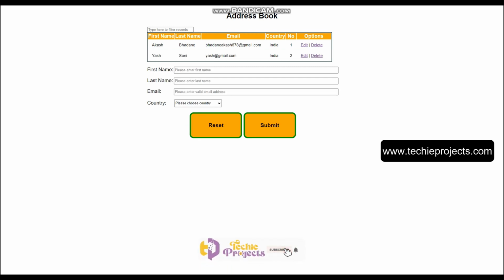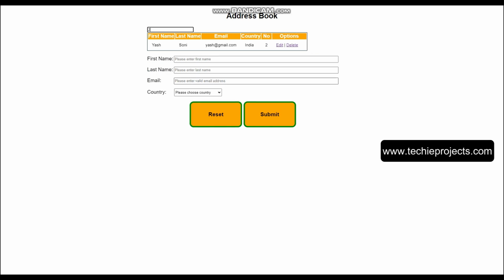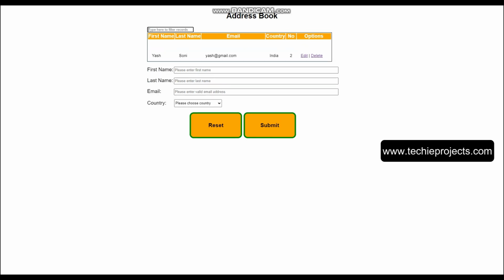Address Book Project in HTML CSS Javascript | Web Development Projects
Address Book in Python Tkinter

In this project we have some functionality like add, edit, delete, view, and reset contacts.

Contact book is a GUI-based project built using Python Tkinter module and message module. A contact book is used to store some person’s contacts like name, phone number etc. In this project, we’ll build our own contact book using the python programming language.

python projects
python projects for engineering students

Software Requirements :-
• Operating system : Windows 10 / 11.
• Coding Language : Python
• Implementation: Web Framework.
• Frontend : HTML, CSS, Django

Hardware Requirement :-
• System : Pentium i3 Processor.
• Hard Disk : 500 GB..
• Input Devices : Keyboard, Mouse.
• Ram : 8 GB.